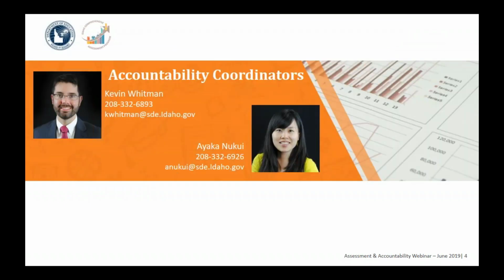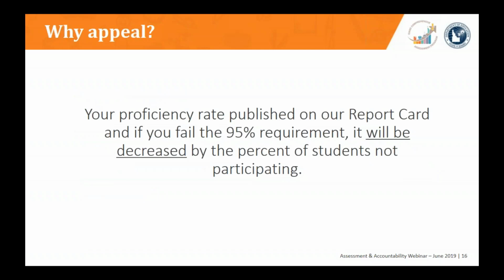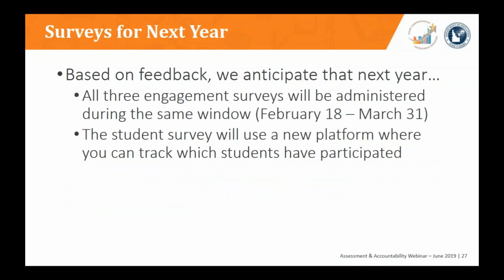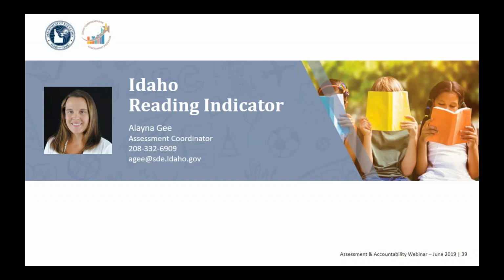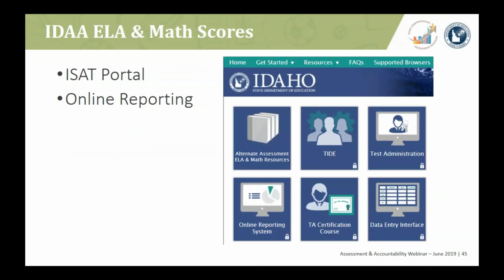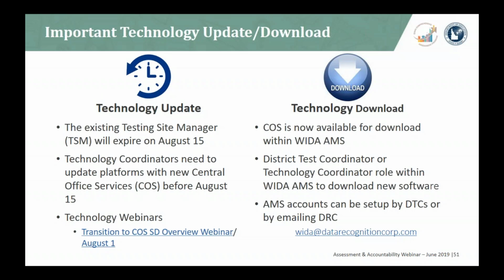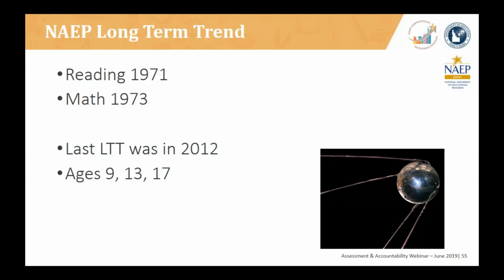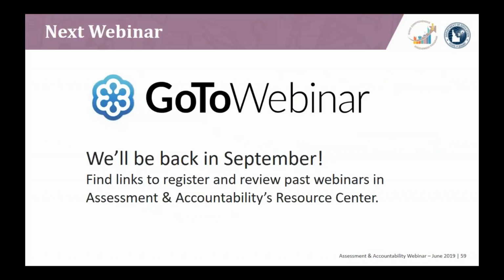June 2019 Assessment and Accountability Monthly Webinar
Just-in-time information from the Assessment & Accountability Department. This video can be found on the SDE website on the Assessment Resource Center